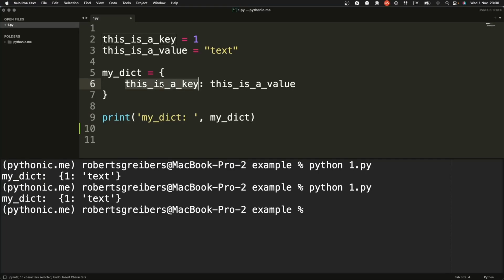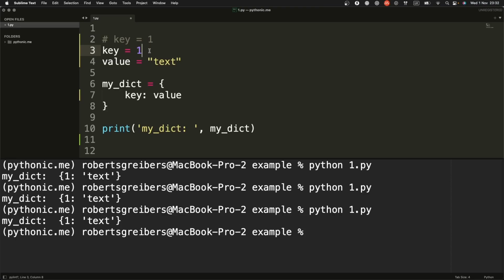How Do You Extract A Key Value In Python?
❗️APPLY FOR 1-1 MENTORSHIP HERE❗️

Dive into a real-life Python coding session with me, as I guide a student through the nuances of extracting key-value pairs in Python.

It’s a snippet of a genuine mentorship experience, packed with practical advice and insights I've gained over the years.